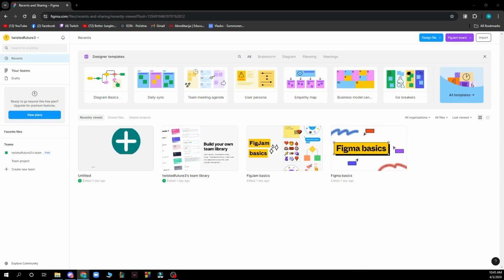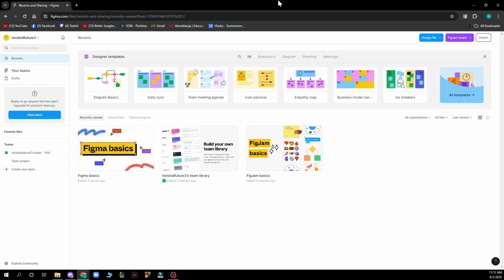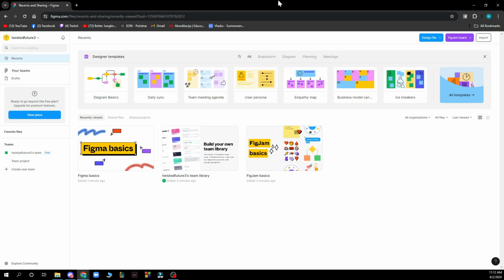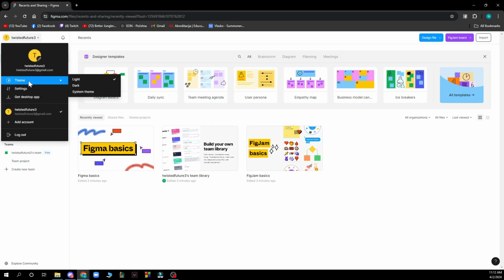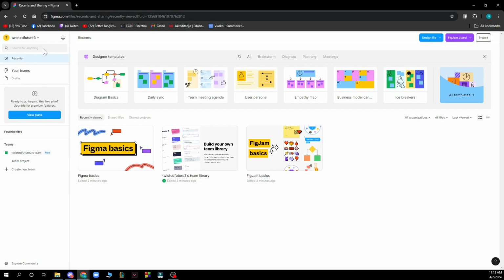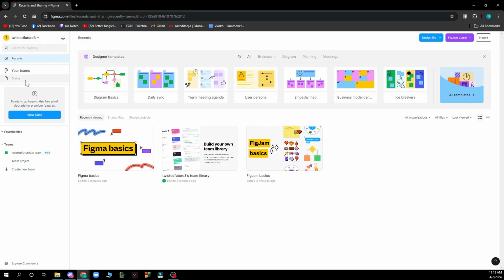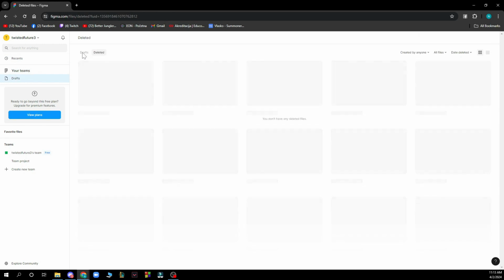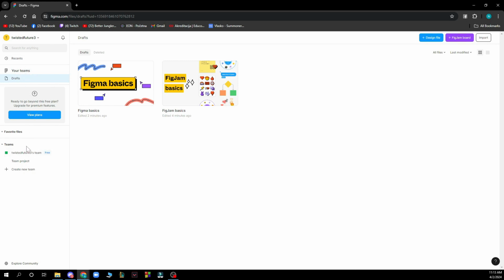How To Group Layers In Figma (Easiest Way)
In this video I will show you How To Group Layers In Figma. It would be good if you watch the video until the end so that you don't miss important steps.